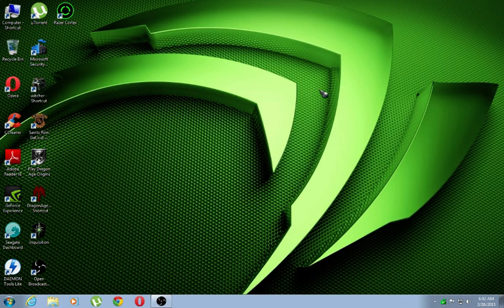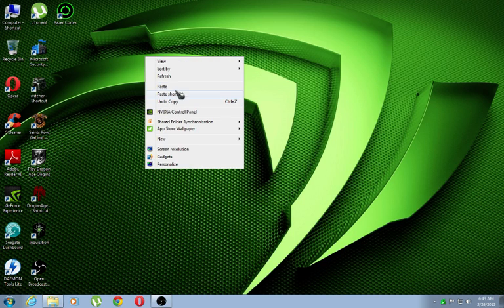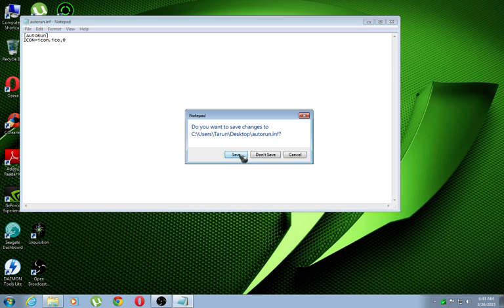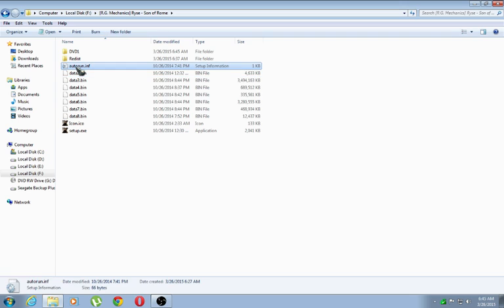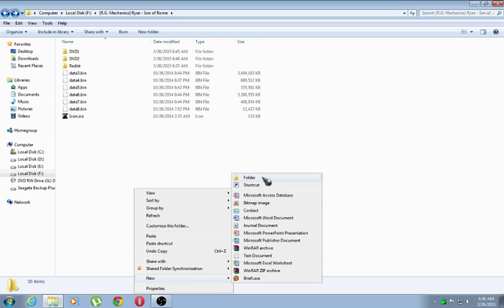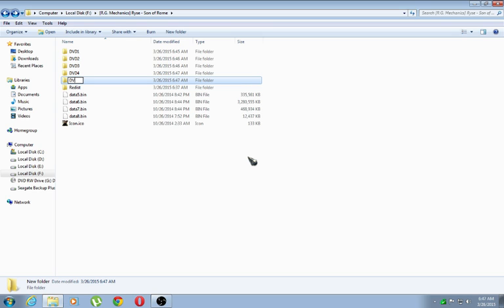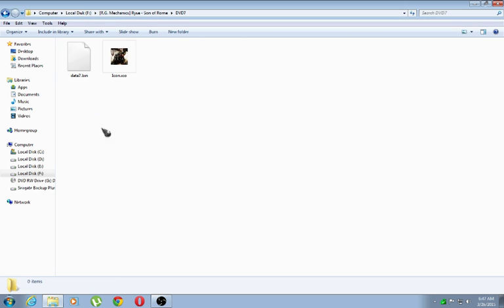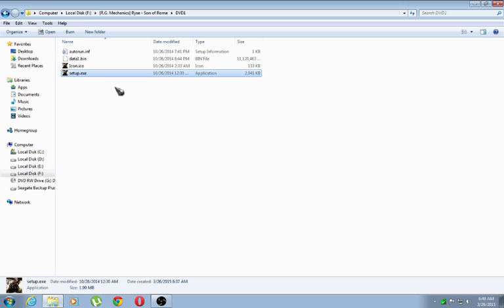Fix for ISDone.dll Unarc.dll errors during game installations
This method works fine in fixing the ISDone.dll or Unarc.dll errors during game installations.
This method is working fine for Dragon age :Inquisition and Dragon age Origins.
UPDATE: The game shown the video was just downloaded so i didn't add it to the list above but it's working properly for Ryse Son of Rome too..